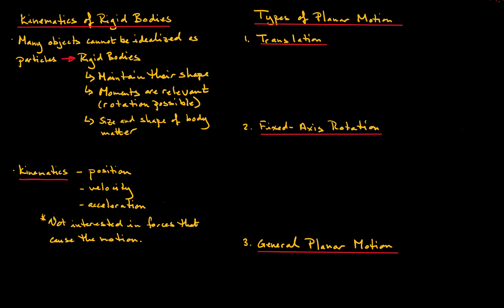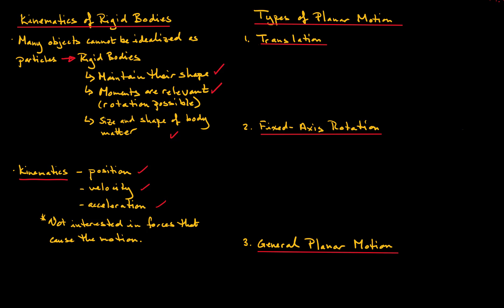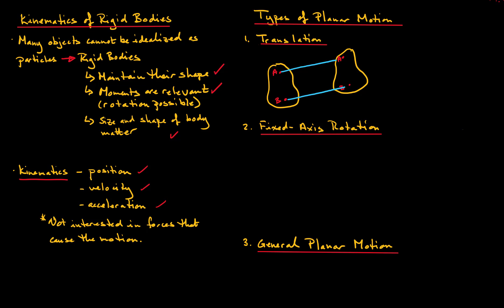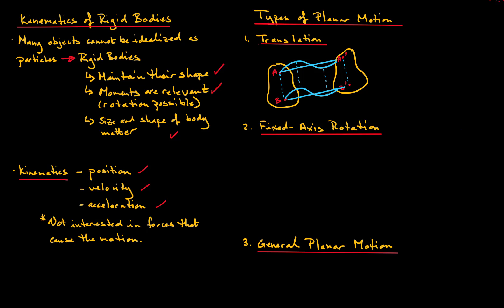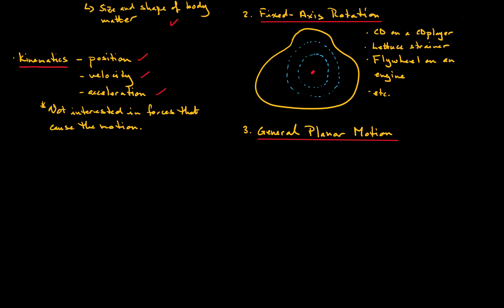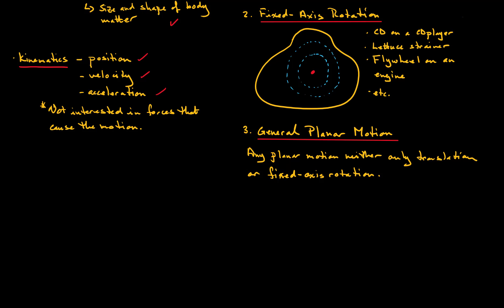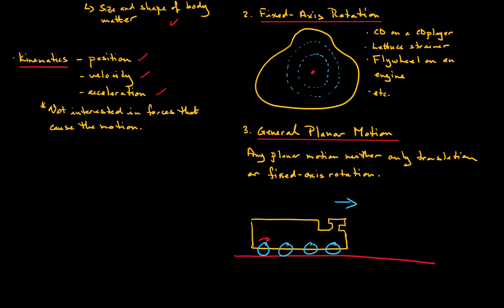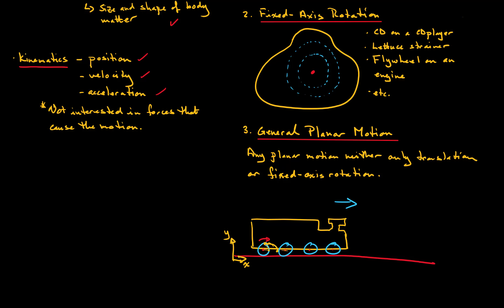Rigid-Body Kinematics - Introduction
A quick introduction to the types of planar rigid-body motion